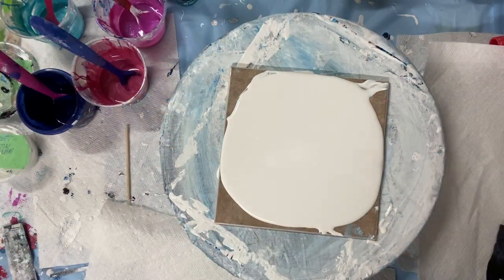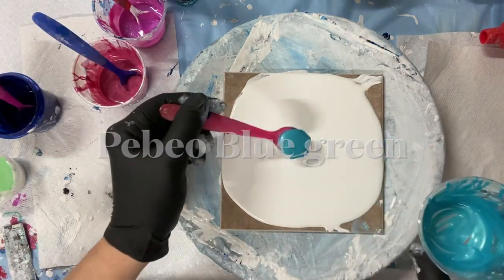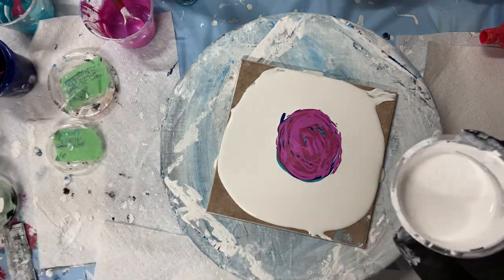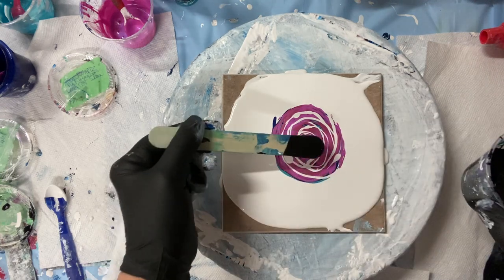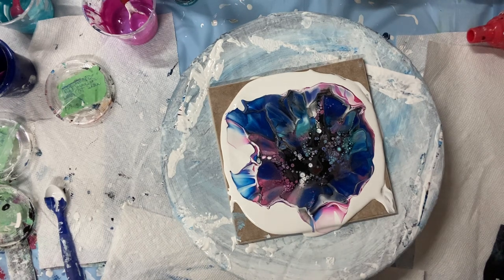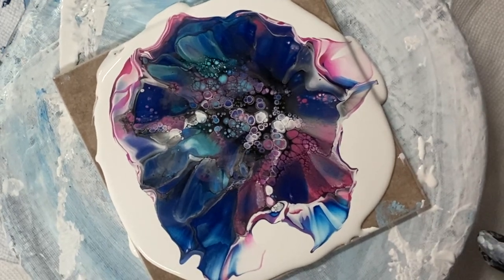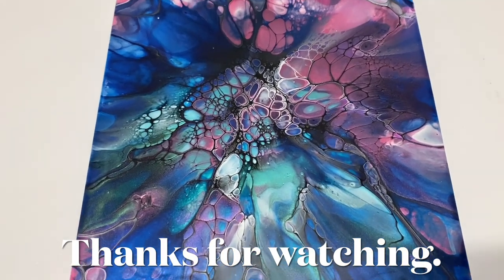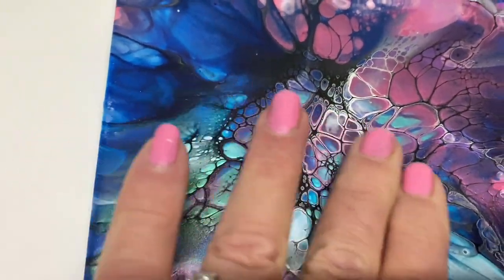(794) Shelee Art Bloom Technique, Satin Enamel, Spun, Acrylic Paint Pouring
Bloom Technique Blown and spun, Fluid Art.

The satin enamel is mixed 50-50 with artist loft flow acrylic.
Then My Bloom, PM. See below.

My Pillow;  Beautitone signature, eggshell, or kitchen and bath, velvet white  house paint, white or black.
***New Cell Activator Alternative to Austrailian floetrol. 1Part American or Cdn.  floetrol to 1 part Zinsser Latex Extender makes the PM. Then I add 1 part paint to 1 1/2 PM to right consistency. I use Amsterdam white or black, usually.

 1 part paint, craft paint,  to 1/2 pts floetrol. 1 part tube paint, to - 1 parts floetrol,  and add water to get the right consistency. flows off stick in a steady stream, like warm honey.